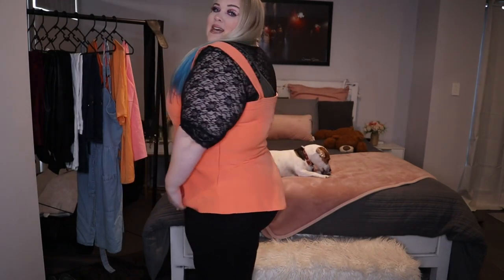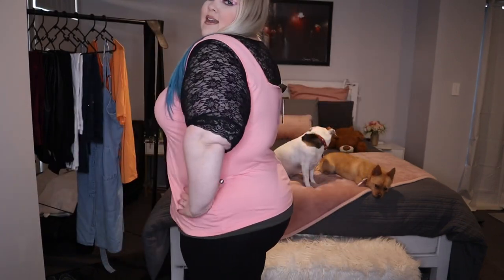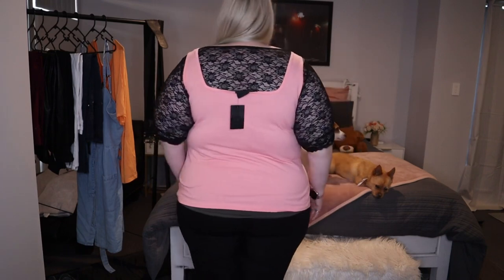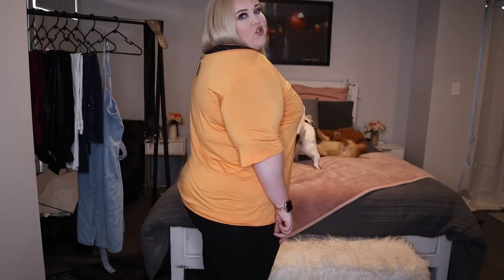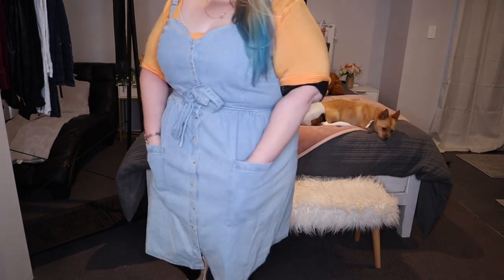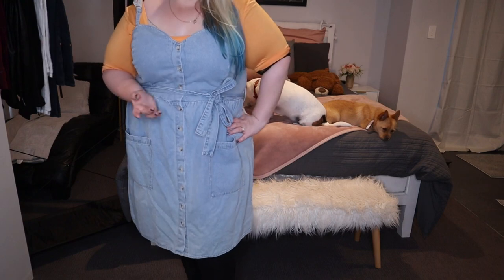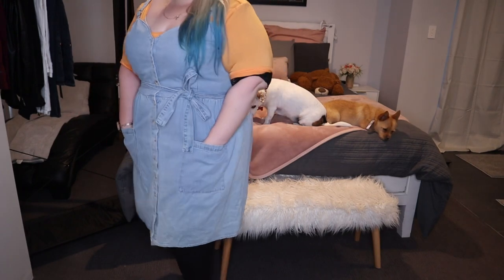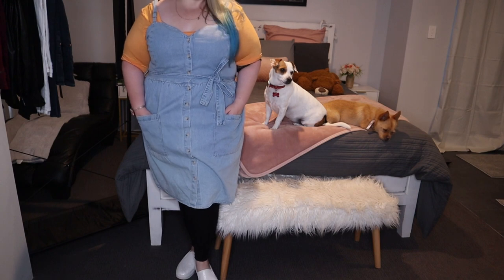City chic plus size fashion haul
I am a size L at city chic which converts to approx size AU20-22. I am 164cms which converts to approx 5'4.

Today's video is a quick haul from City Chic.

Orange Peplum - no longer online. Outlet stores only.
Jean dress - no longer sold. Similar style

As Always,
Lottie
XO